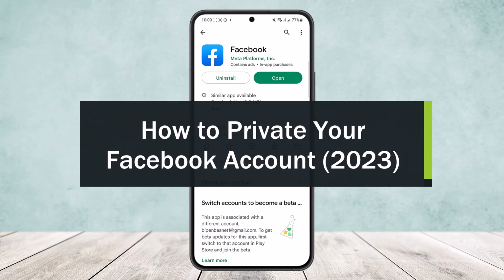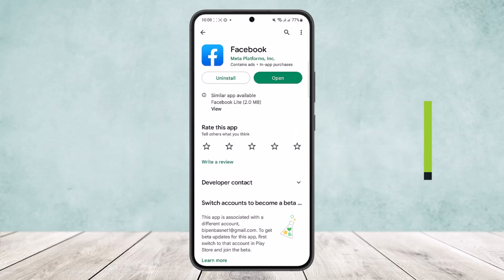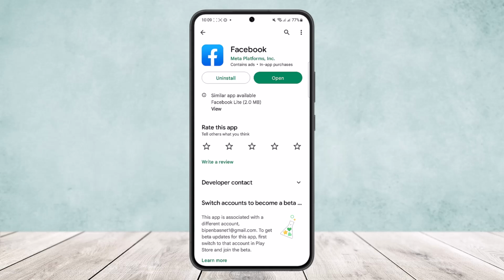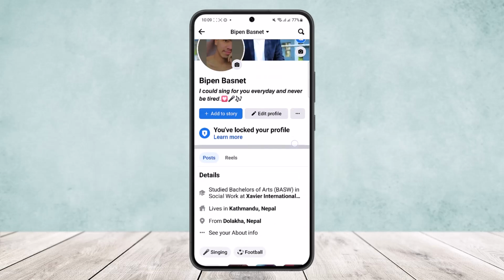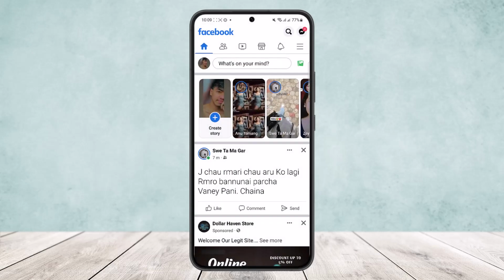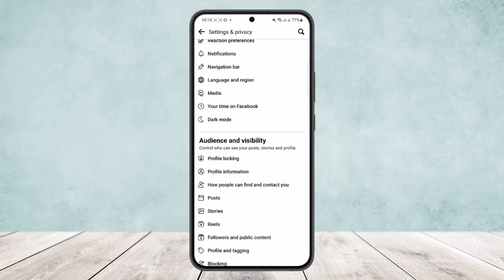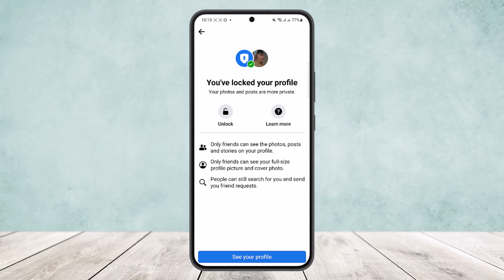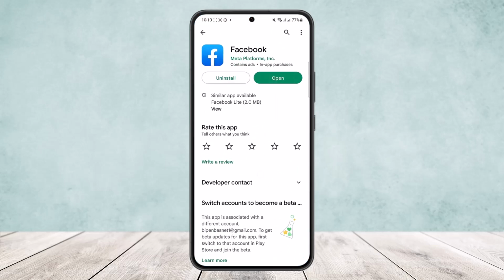How to Private Your Facebook Account !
In this tutorial video, I will simply show you how to private your Facebook account or lock your account. So just make sure to watch this video till the end.

~ Video Chapters:
0:00 Introduction
0:08 Overview
0:46 Lock Profile
1:22 Outro